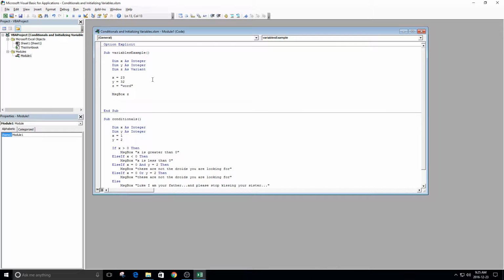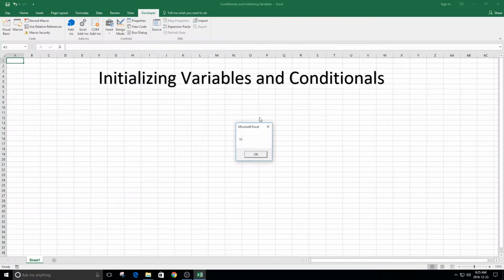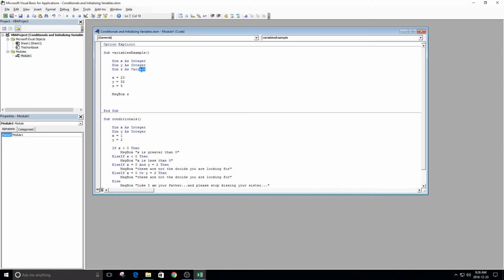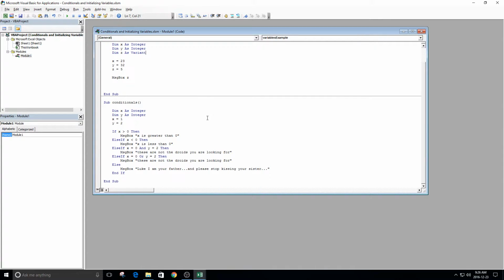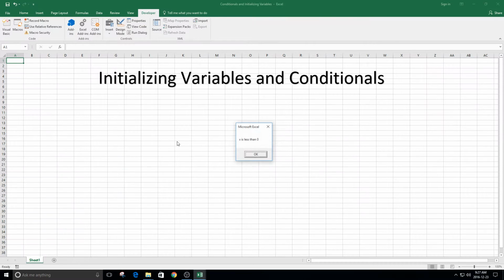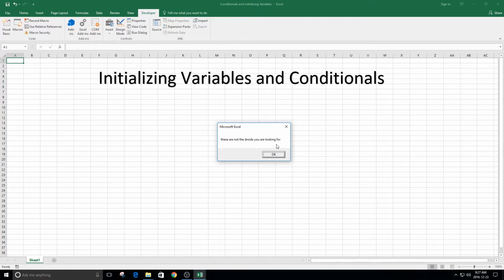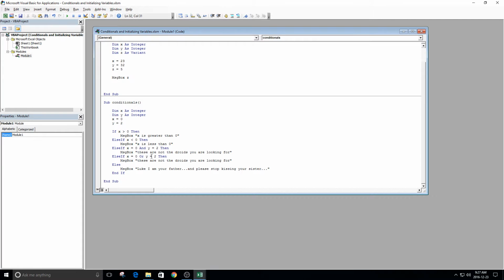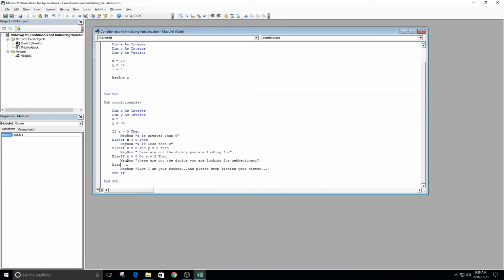Initializing Variables and Conditionals